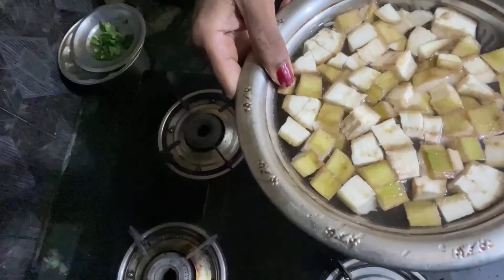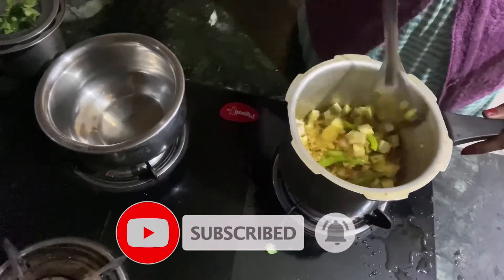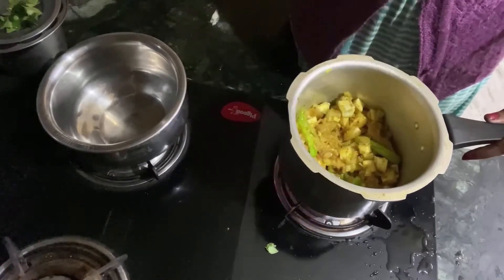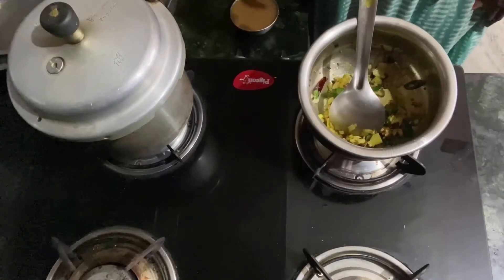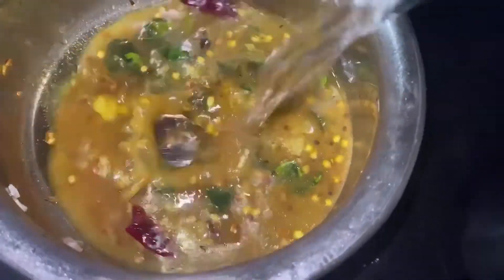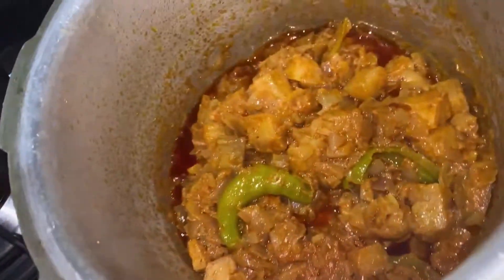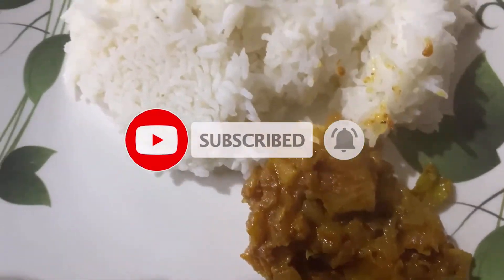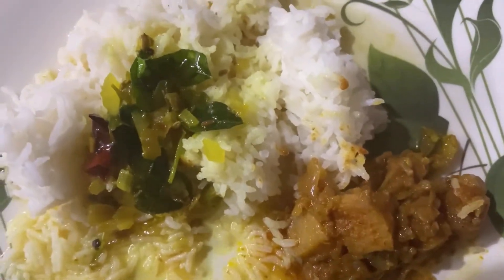rawbananarecepies అరటికాయ ఇగురు।raw banana curry | aratikaya iguru ।A Cool Teacher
Hi, my name is Aruna!

I am a high school Telugu and Hindi teacher who loves to share my knowledge about the languages, lesson plans, organization and other strategies to help in your learning journey. I also love to talk and share about other non-teaching related aspects of my life that make me happy.